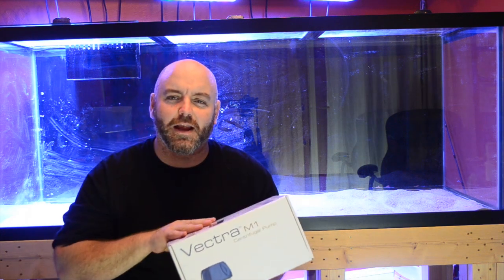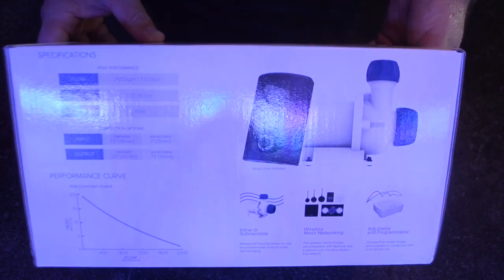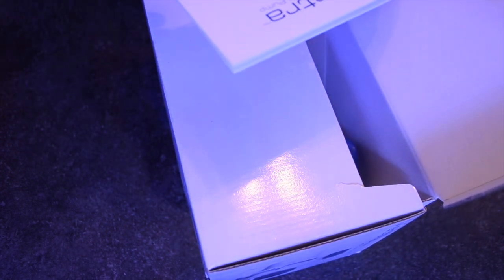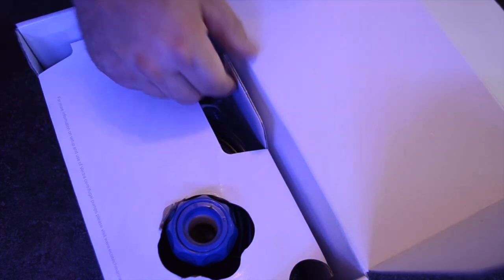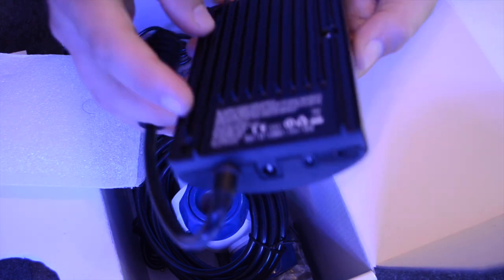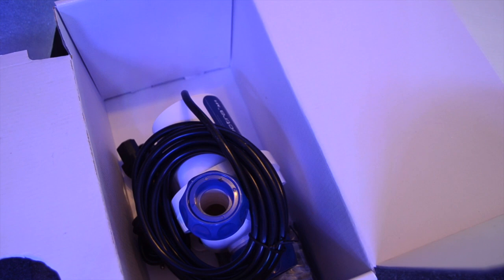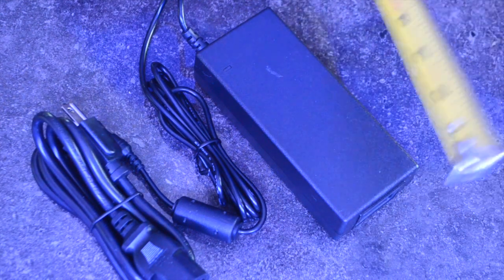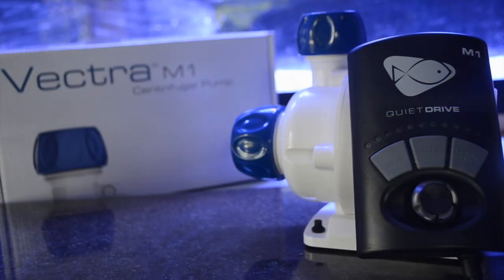EcoTech Marine Vectra M1 Unboxing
In this video, I take a look at the EcoTech Marine Vectra M1. Which I picked up at Marine Depot. This video covers the unboxing of the EcoTech Marine Vectra M1 And I'll have a follow up video that covers set up and I also give a review of this return pump for my saltwater aquarium. Not all brands of return pumps are created equal.